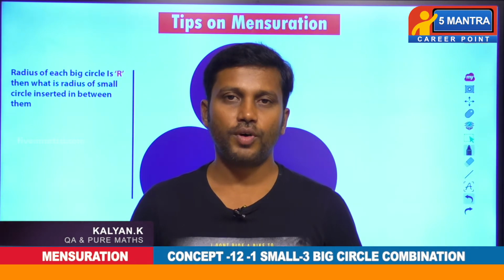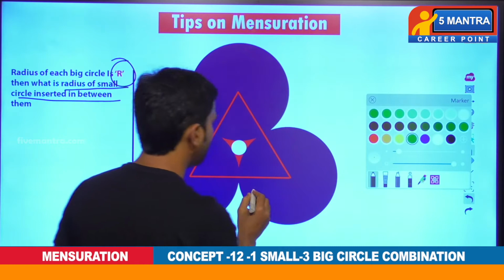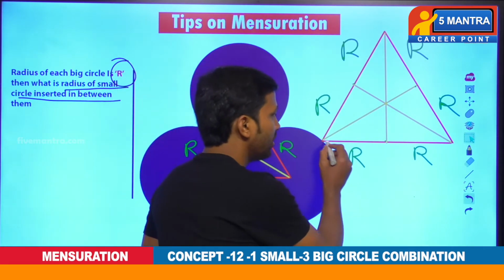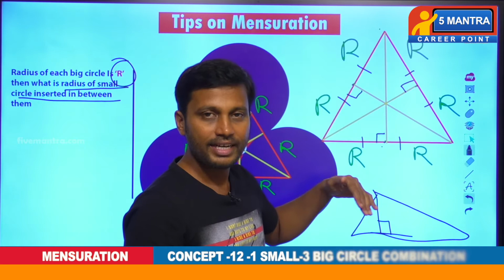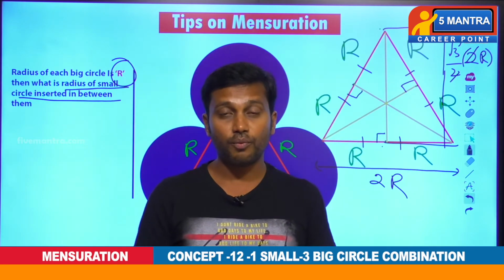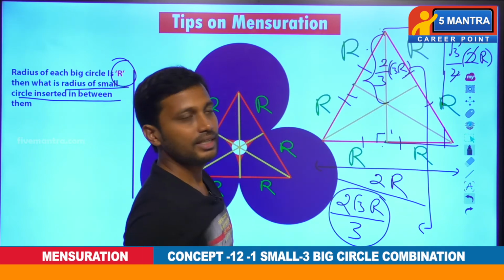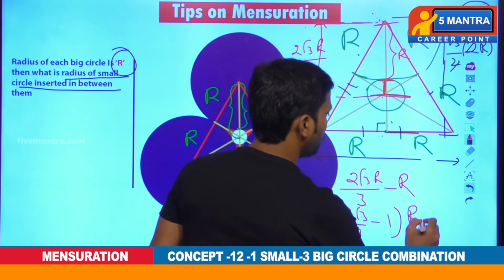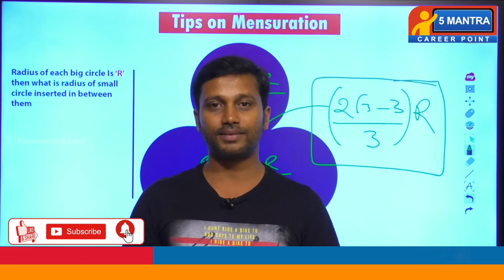Mensuration Concept For All Competitive Exams Part-35 | NTPC/SSC/RRB/SBI/IBPS | 5mantra